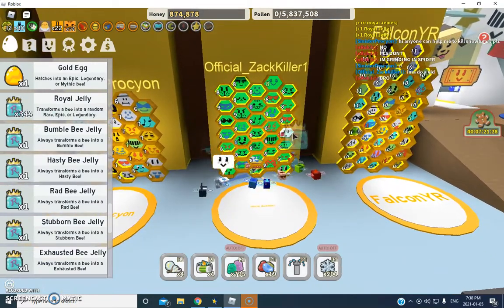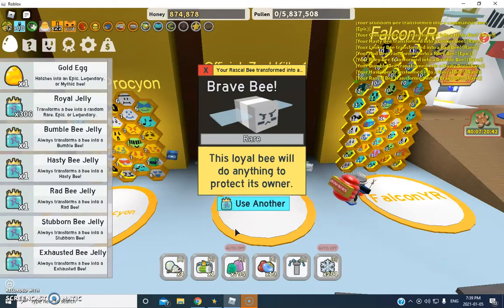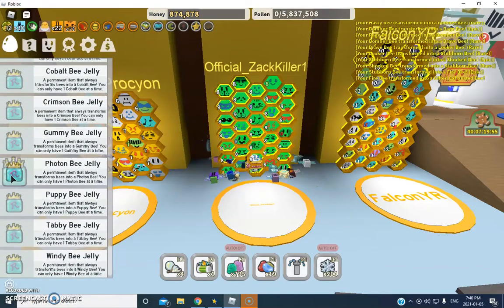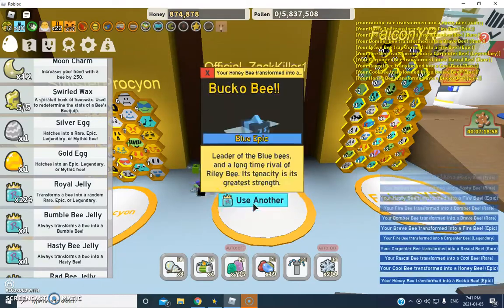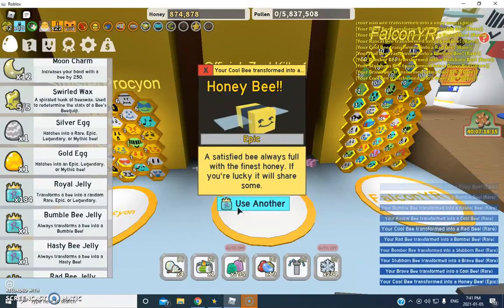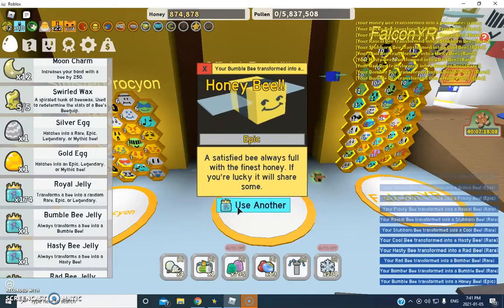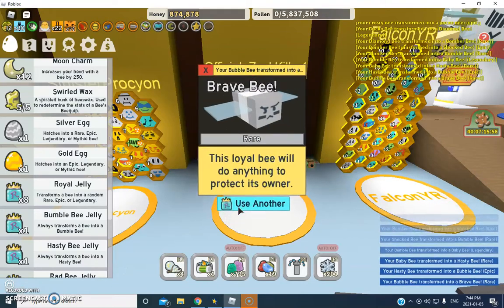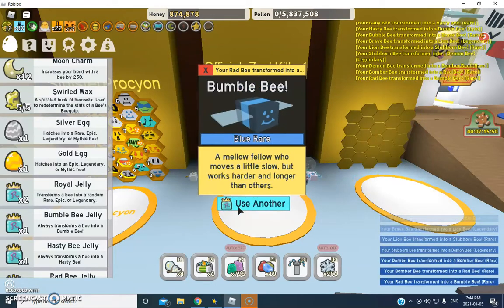344 royal jelly spending